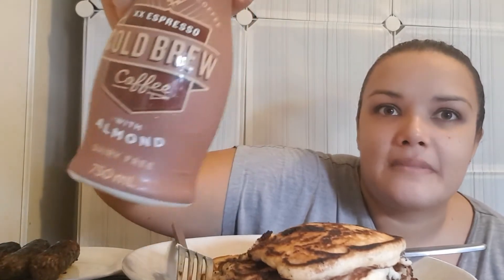How to make Vegan PANCAKES -Chocolate Chip- Mukbang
Happy Wednesday everyone!!!

Join me today for breakfast, as I make some delicious Plant-based Chocolate Chip Pancakes! With a little something on the side, of course. Don't worry, this recipe can easily be done, as it's uses the PANTRY ESSENTIALS that most of you already have! Also, we discuss some fun ideas that will keep you entertained while in quarantine. I even do a little bit of voice impressions! lol

If you're new to my channel welcome!! My name is Natalie, I'm a mother to a beautiful girl who happens to be on the Autistic Spectrum, and I've been plant based for over 1 year now. I also strive to buy only vegan friendly cosmetics and other household items. Join me as I make my favourite plant-based treats and chat about everything and anything!
I post content TWICE a week guys! Every Wednesday and Saturday.
I'm running on Pacific time in Australia!